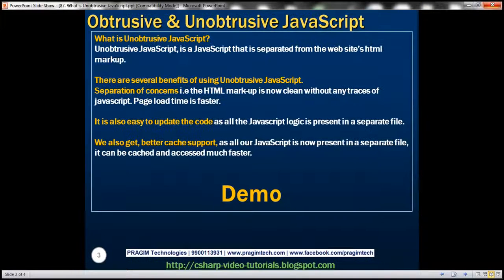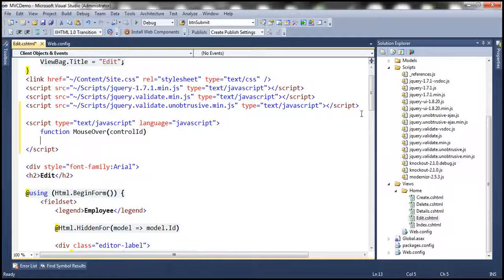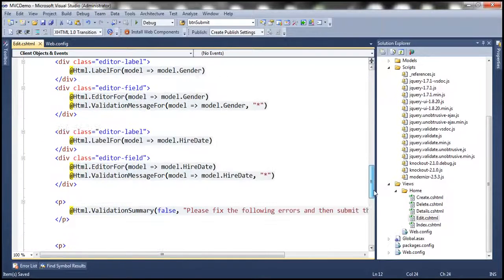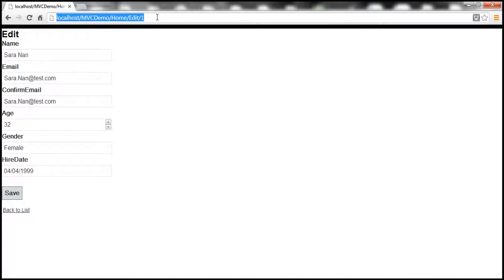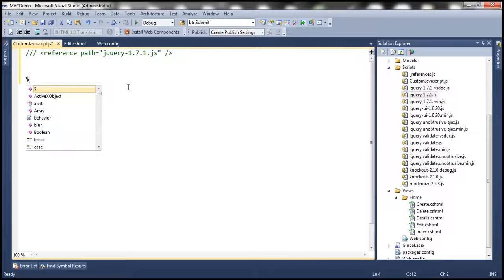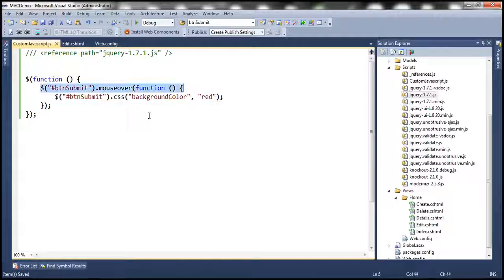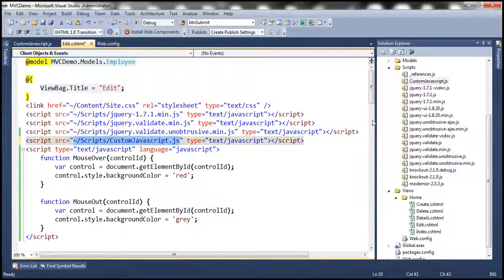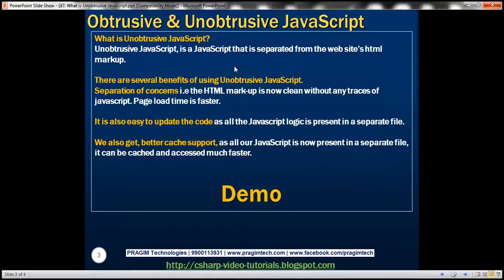Part 87 What is Unobtrusive JavaScript